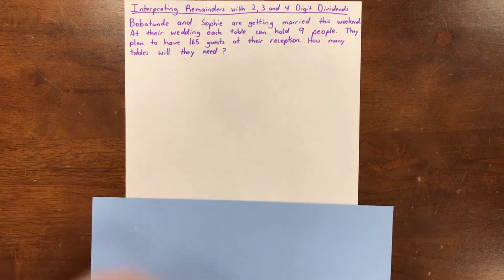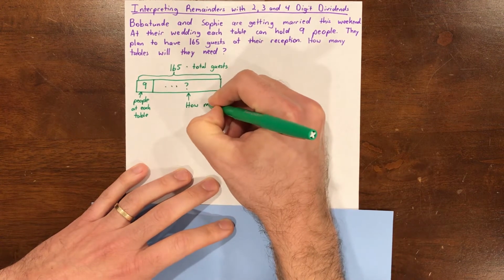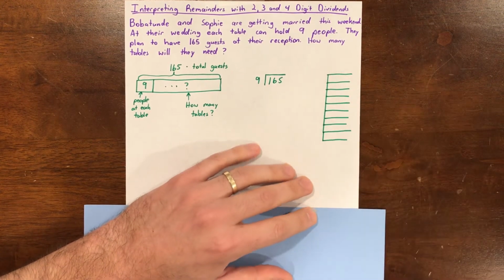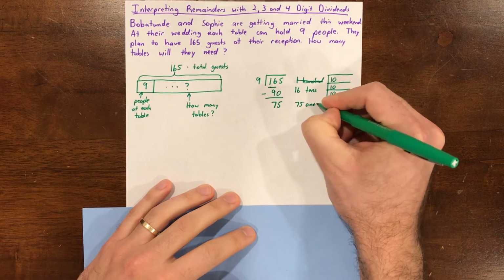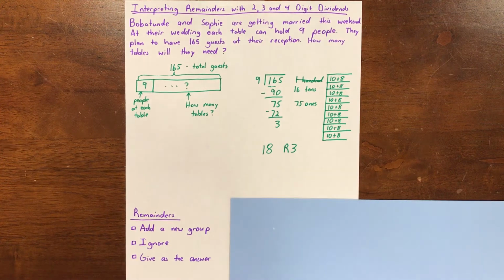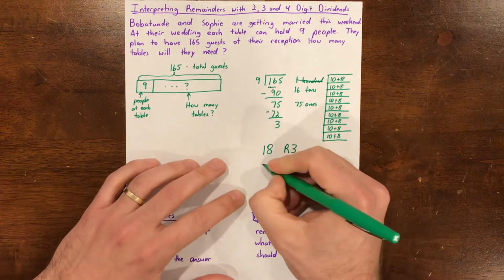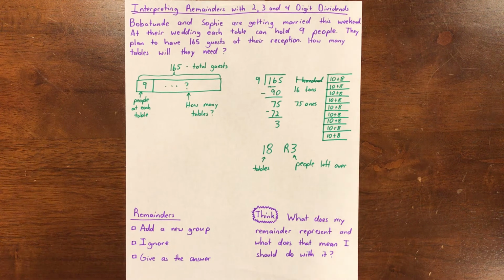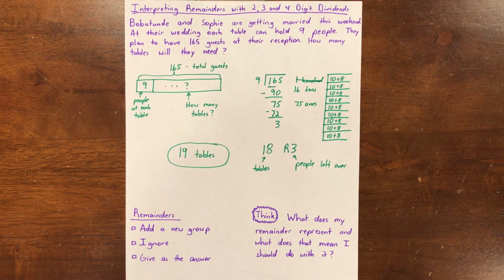4th Unit 5 Lesson 2 POD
4th Unit 5 Lesson 2